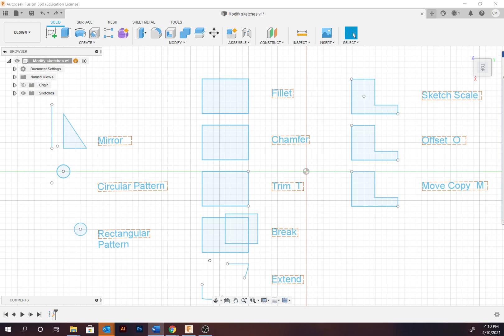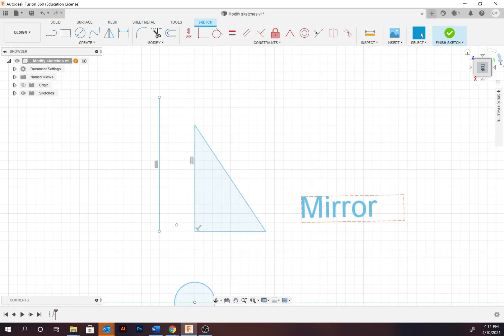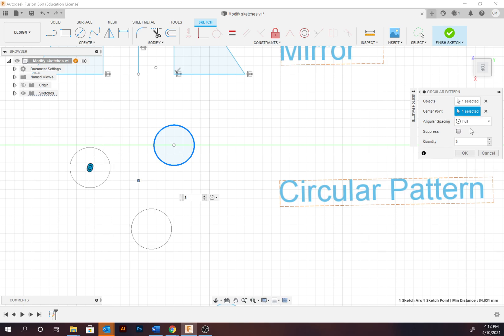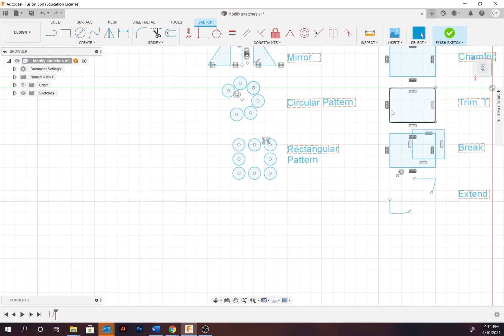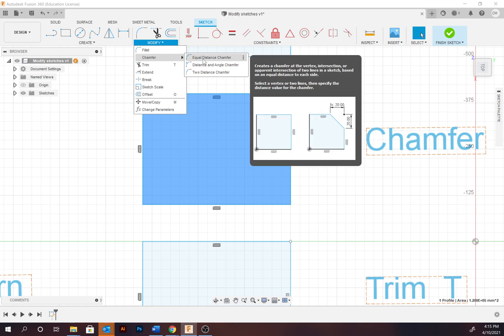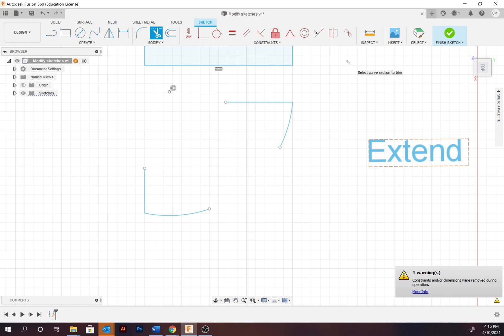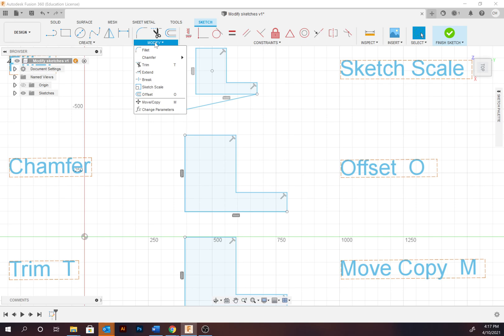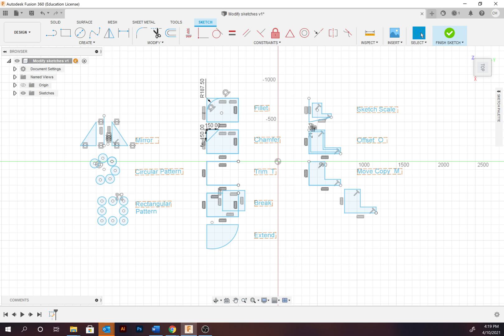Modify Sketches - Fusion 360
Introduction 0:00
Create and mirror tools 0:47
Edit sketch 1:07
Mirror 1:25
Circular pattern 1:56
Rectangular pattern 2:55
Fillet 4:00
Chamfer 4:45
Trim 5:27
Break 5:42
Extend 6:15
Sketch scale 6:58
Offset 7:28
Move/copy 8:00